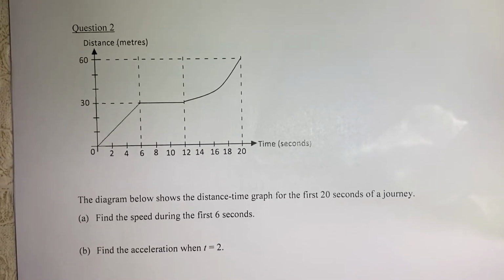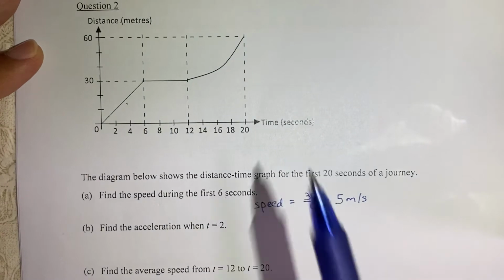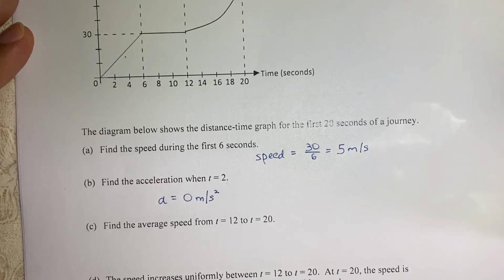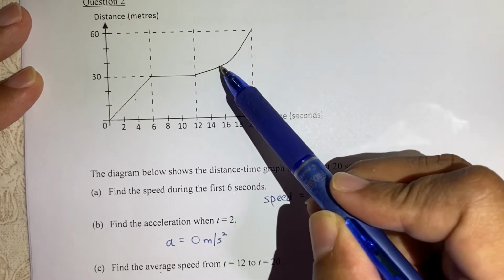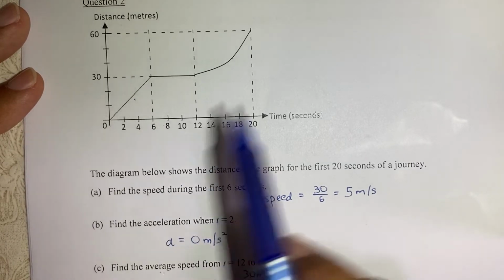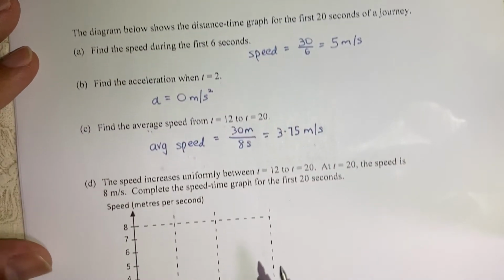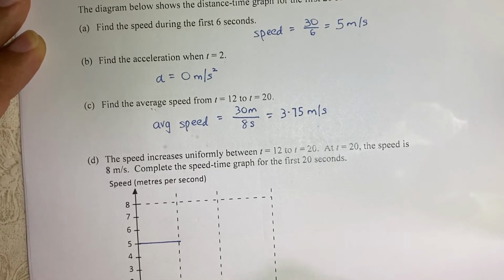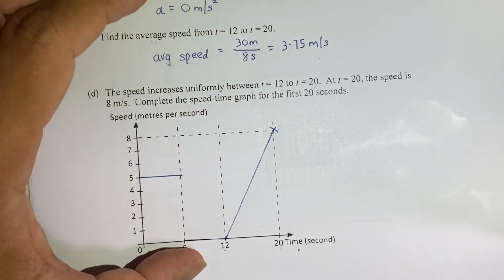DT_ST Video 2